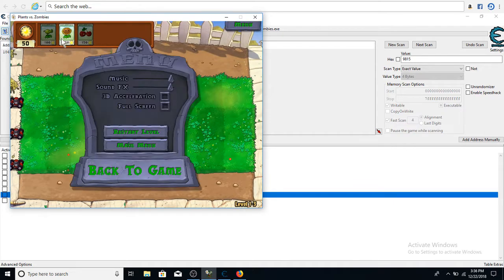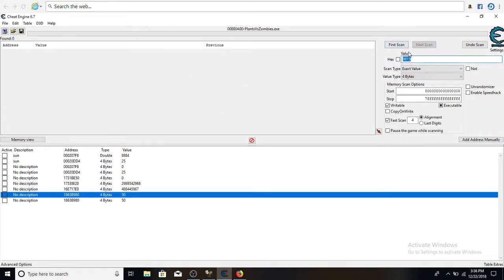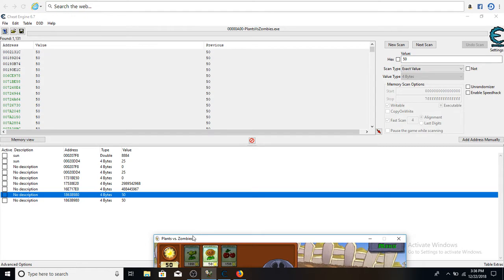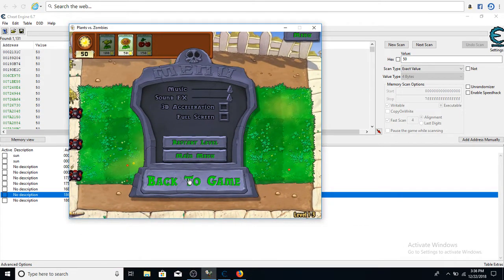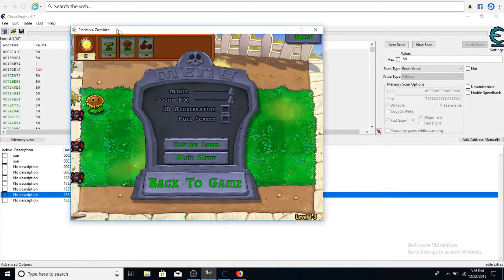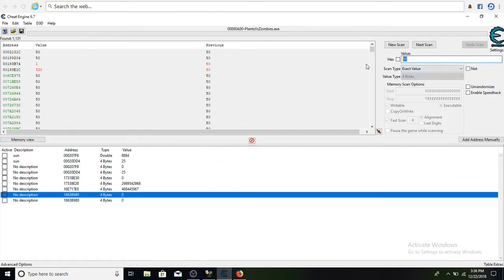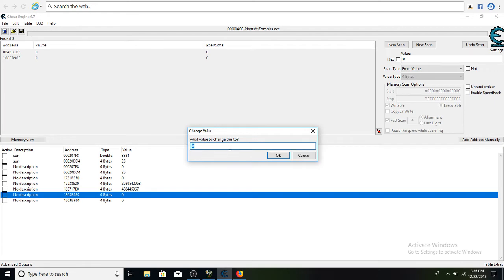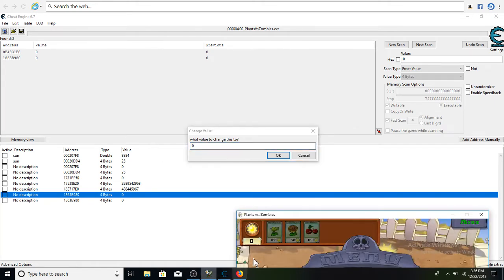Plants vs zombies cheat engine no recharge